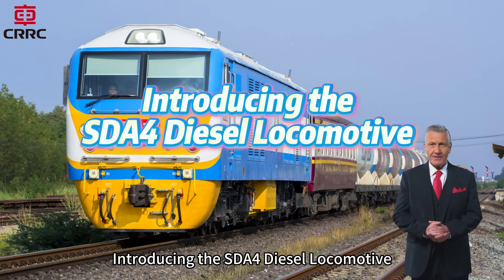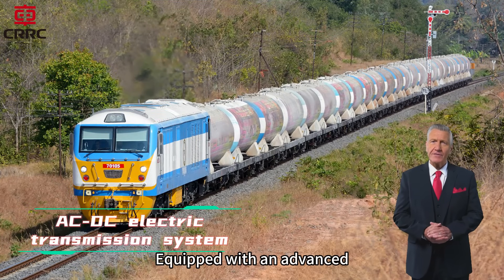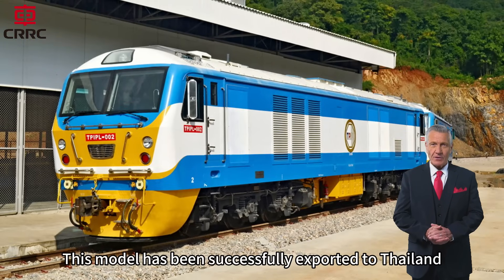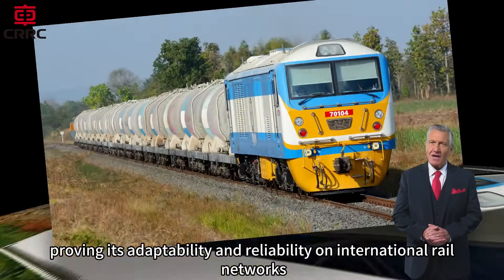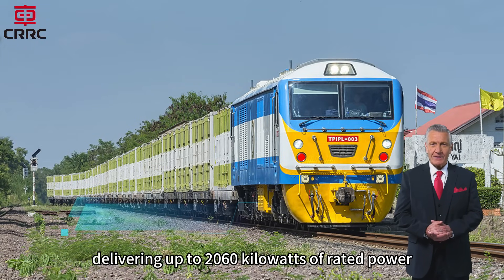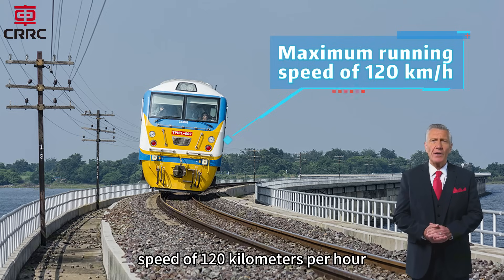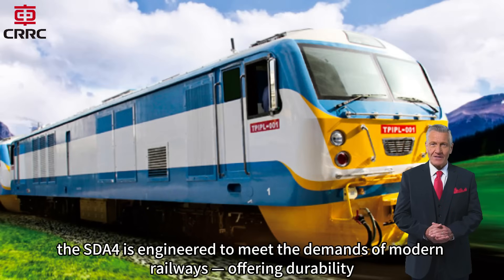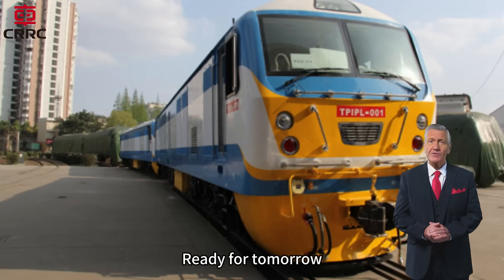SDA4 Diesel Locomotive: Powering Narrow-Gauge Railways with Precision and Performance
A powerful and reliable diesel locomotive for narrow-gauge freight and passenger transport — proven performance, ready for global railways.